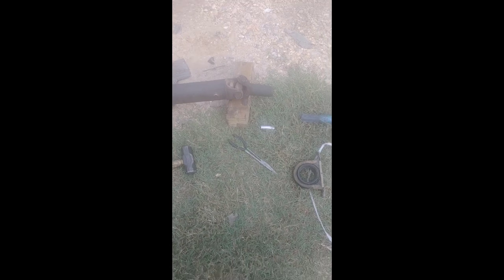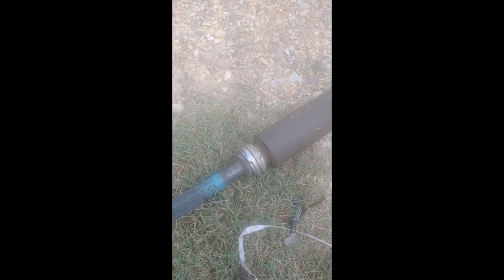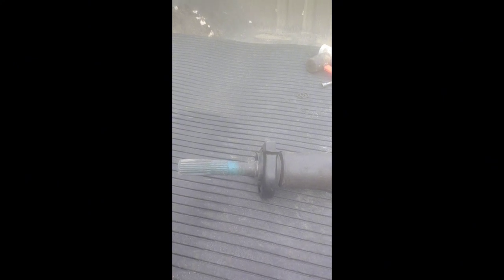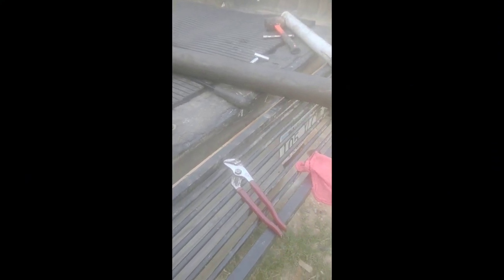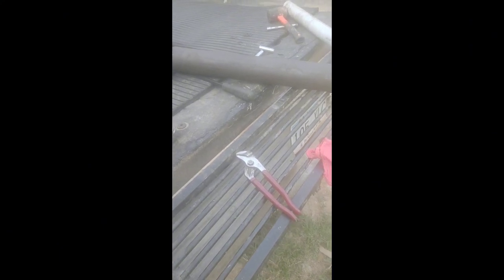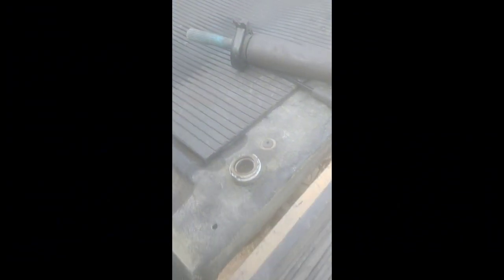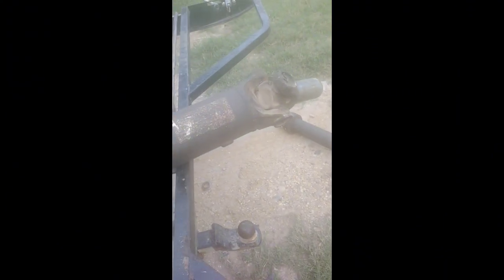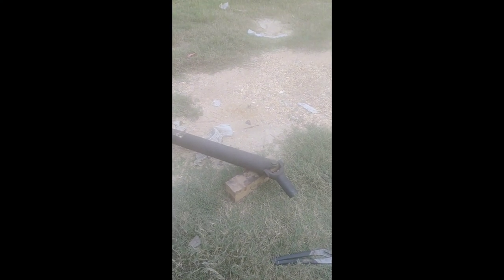F350 carrier bearing+u joints replacement p2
As I got further into this project due to the extreme heat I had to stop.